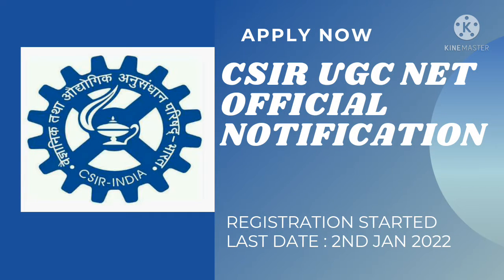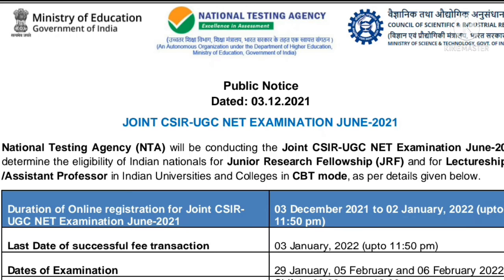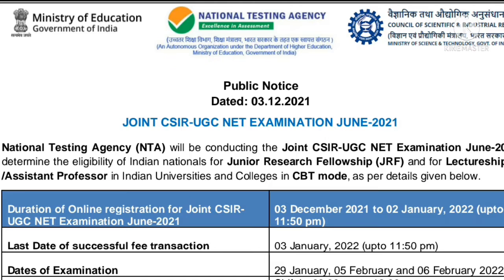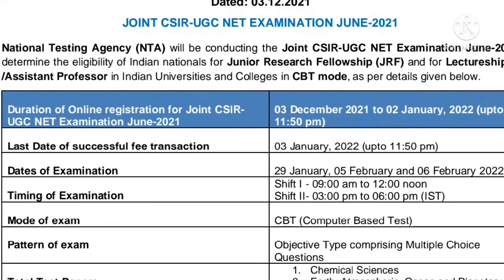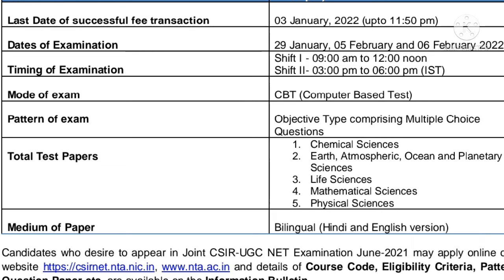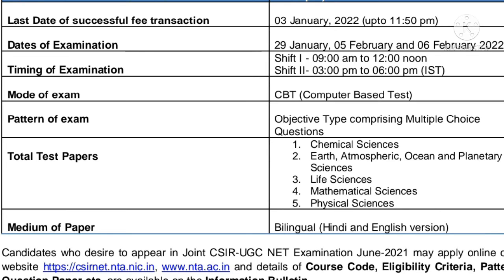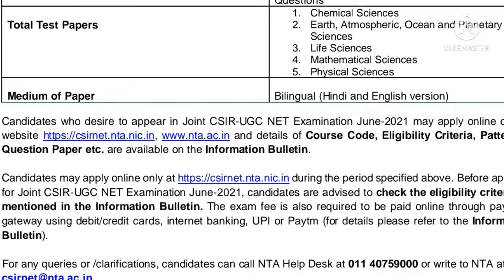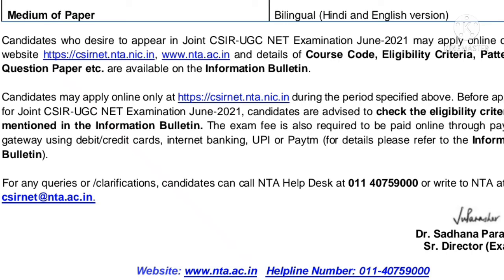CSIR OFFICIAL NOTIFICATION : REGISTRATION STARTS 3rd Dec 2021/EXAM DATES : 29th Jan, 5th & 6th Feb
This video is about csir official notification regarding start of registration process for CSIR June 2021 Exam, Some changes are made in Exam shift timing & processes.